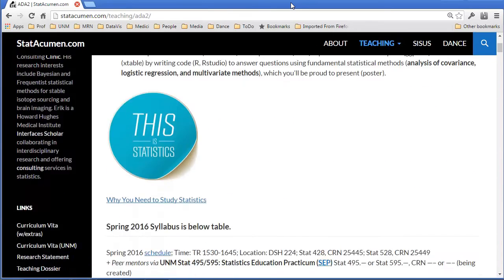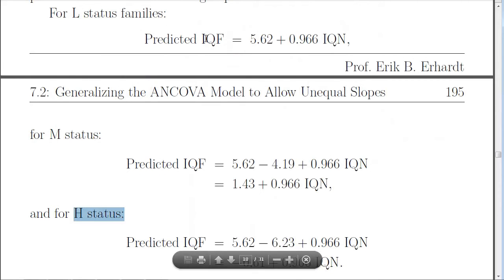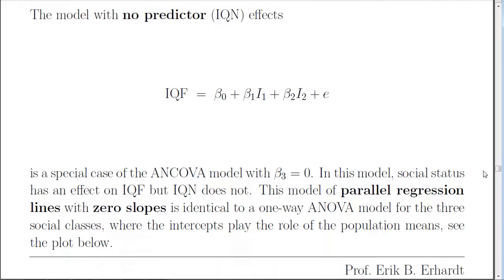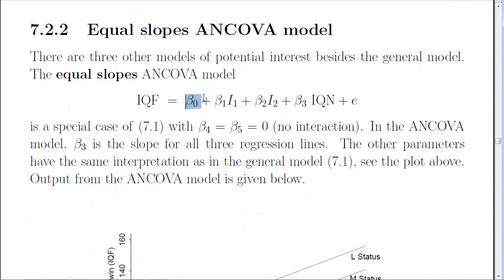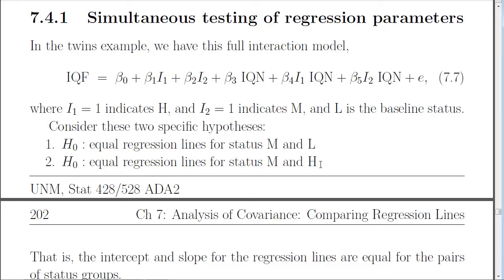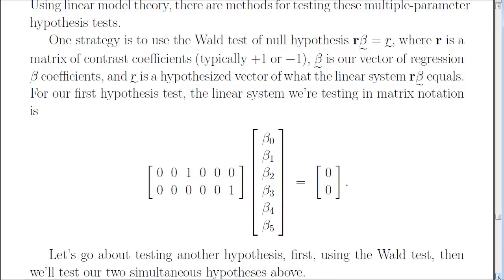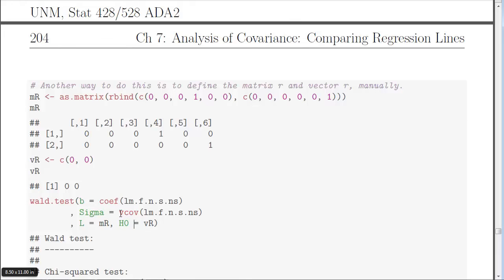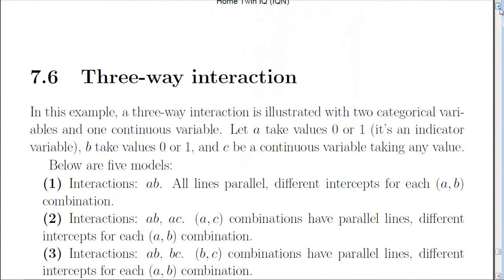ADA2 Ch 07-3 Analysis of Covariance: Comparing Regression Lines, UNM Stat 428/528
Simultaneous testing of regression parameters, Wald test
ADA2_07-3_ANCOVA